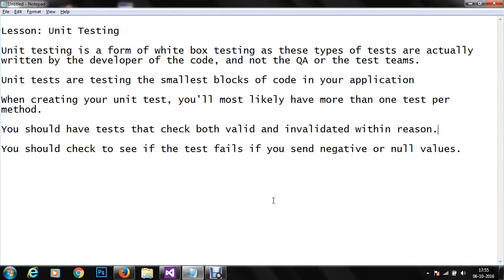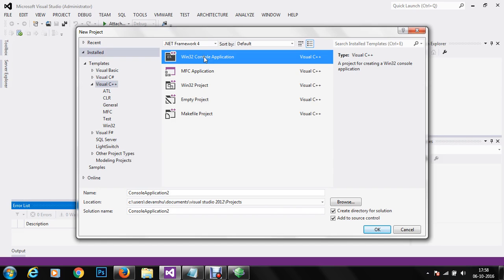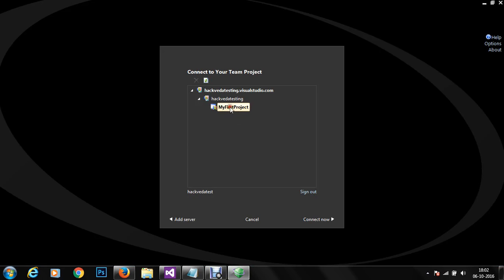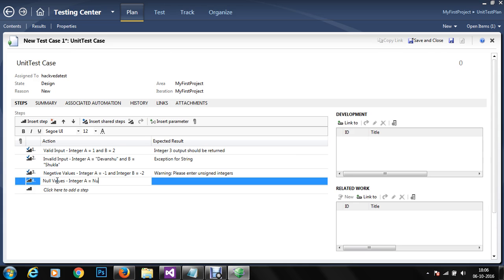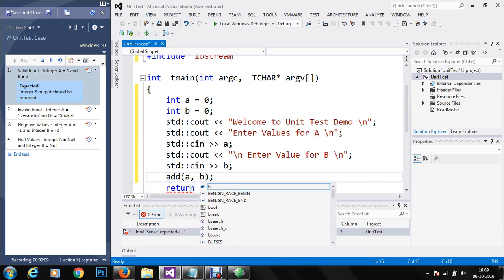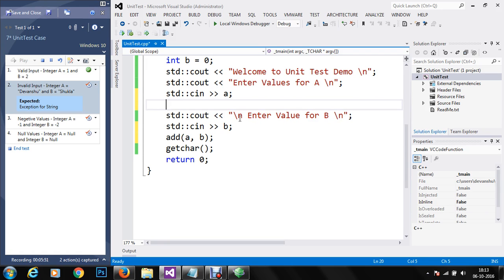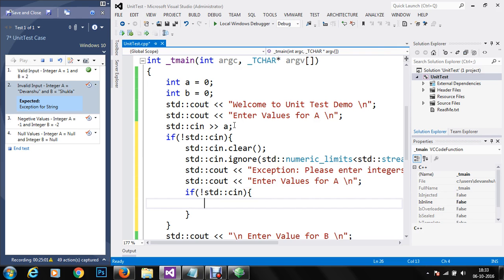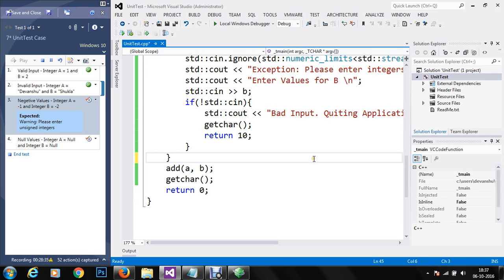Software Testing Fundamentals: Unit Testing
In this session we will discuss about Software Testing Fundamentals: Unit Testing.